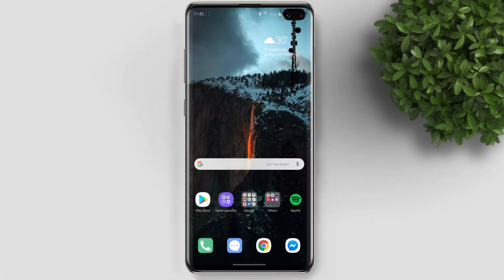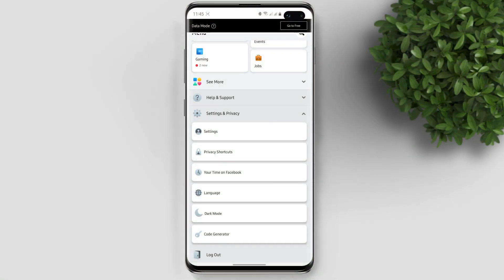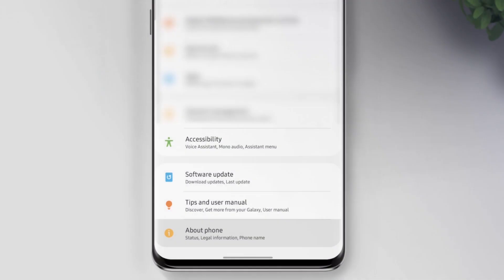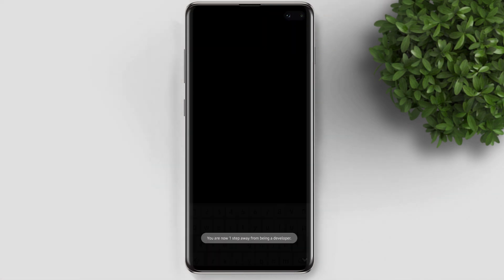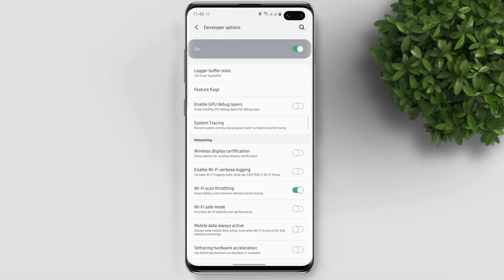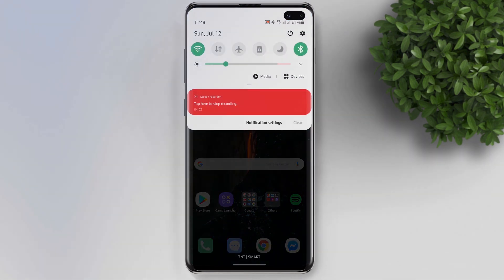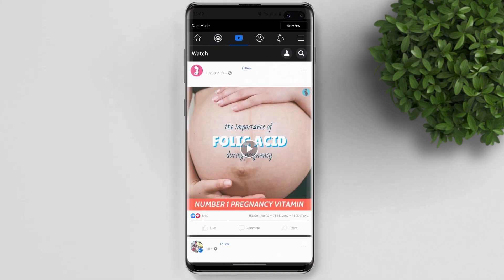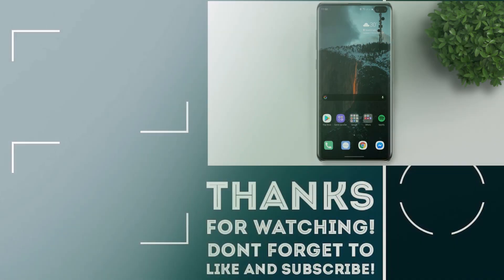How to Do Dark Mode on Facebook App Android 2020 | Official Update Android 10 Feature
After Facebook announced that Dark Mode is slowly rolling out in both iOS and Android, I received a couple of comments and DMs on how to enable dark mode specially on android.
So watch this video for the step by step process.

how to get facebook dark mode,
facebook app black mode,
How to Enable Facebook Dark Mode on Android 2020,